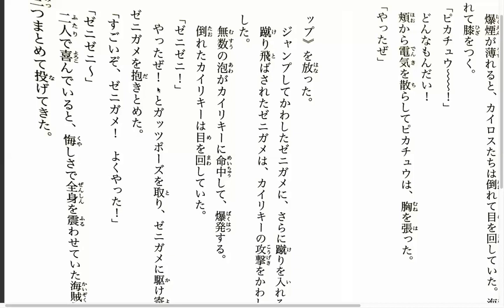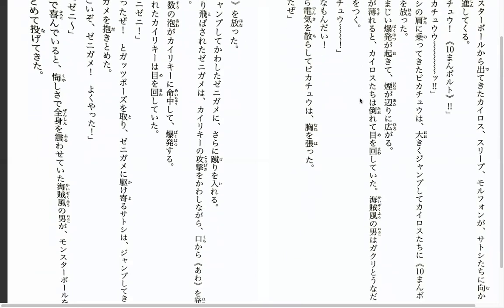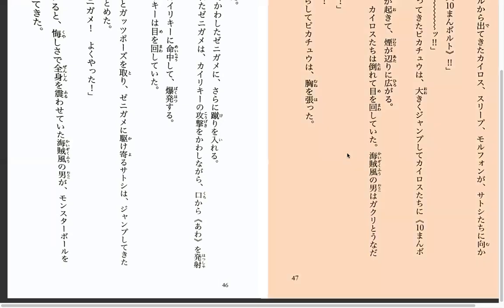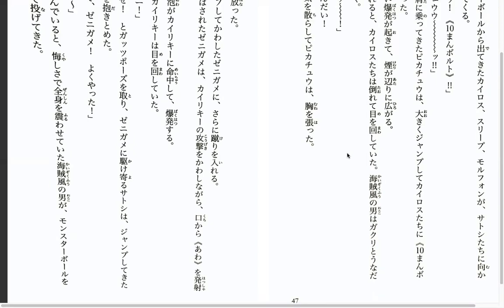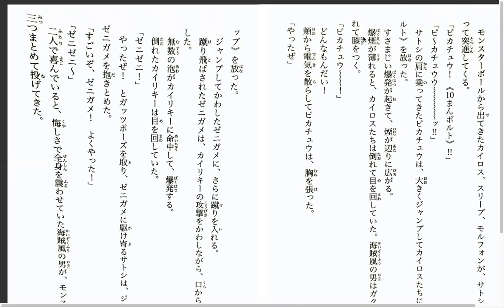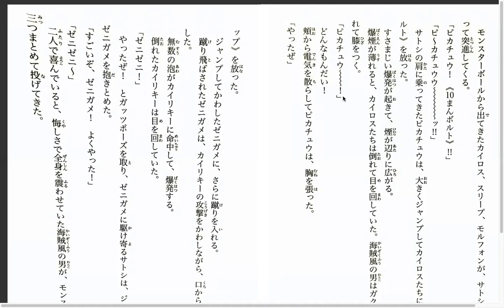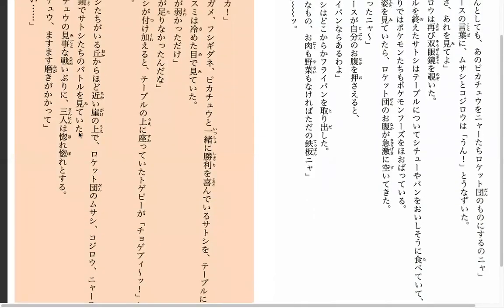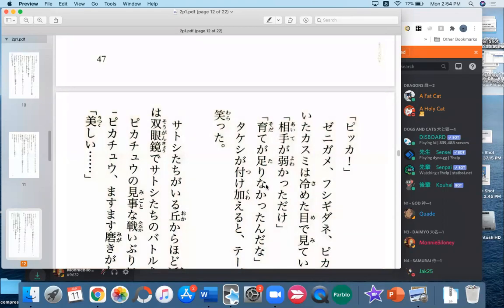Pokemon Evolution Discussion 9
Here's our group discussion/translation meeting forミュウツーの逆襲 EVOLUTION's novel.
What happened to 8 you ask? *shiftively looks left* er.

The Anki Deck is Under 'Books' or 'Books separated' →'Book_Novel_Pokemon'